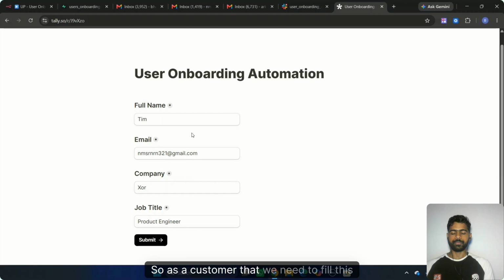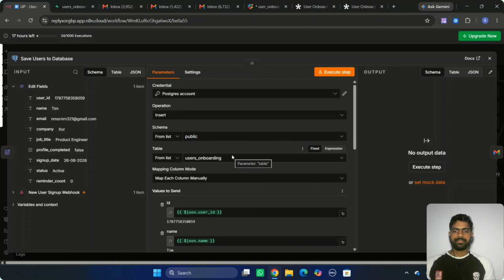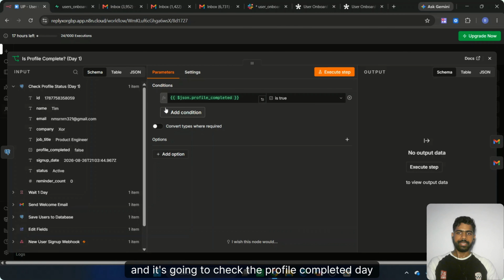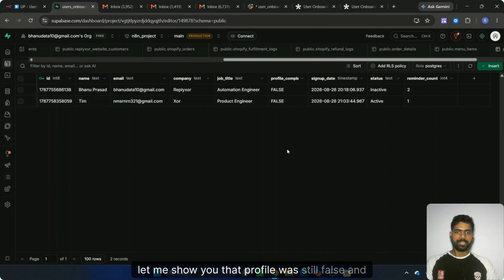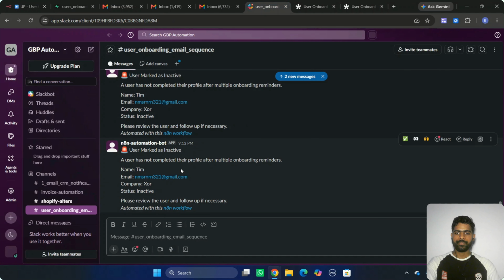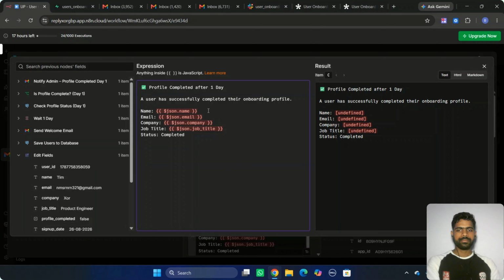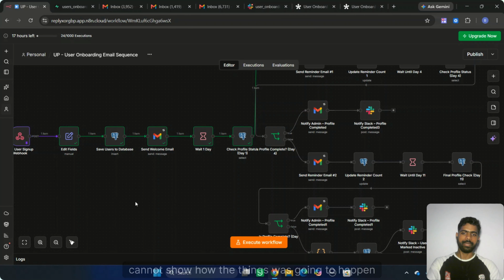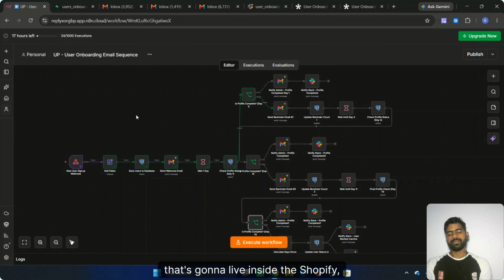User Onboarding Automation with n8n | Complete Workflow Tutorial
User Onboarding Automation with n8n

The workflow automatically handles new user signups, welcome emails, profile completion checks, reminders, admin notifications, and inactive-user management.

• New user signup triggers the workflow
• Saves user details to PostgreSQL
• Sends an automated welcome email
• Waits and checks profile completion
• Sends Reminder #1 if the profile is incomplete
• Checks again on Day 4
• Sends Reminder #2 if still incomplete
• Performs a final profile check on Day 11
• Notifies the admin through Gmail and Slack when the profile is completed
• Marks users as inactive if they still haven't completed their profile
• Sends Gmail and Slack notifications when a user becomes inactive
• Tracks the reminder count in the database

### 🛠️ Tools Used

* n8n
* PostgreSQL
* Gmail
* Slack
* Tally

This is a practical, real-world automation that can help SaaS platforms automate their user onboarding process and reduce manual follow-ups.